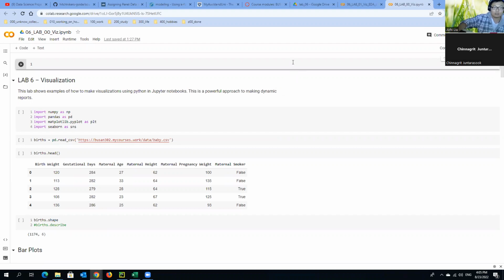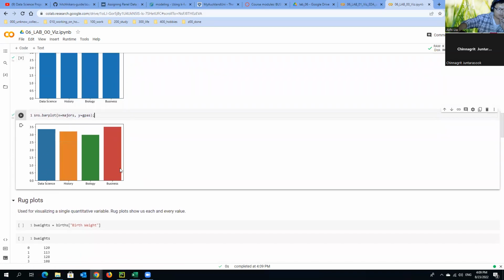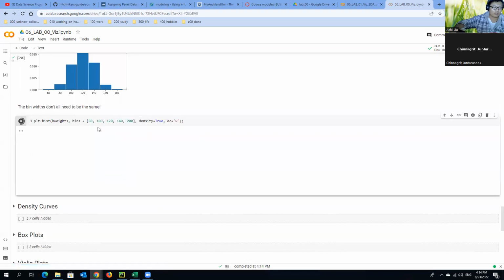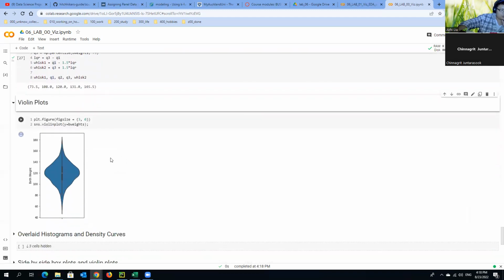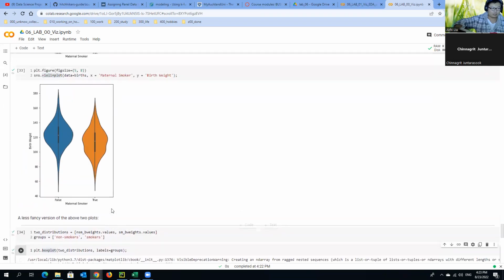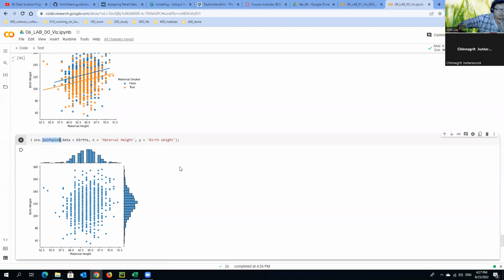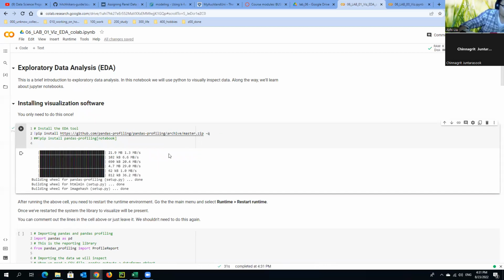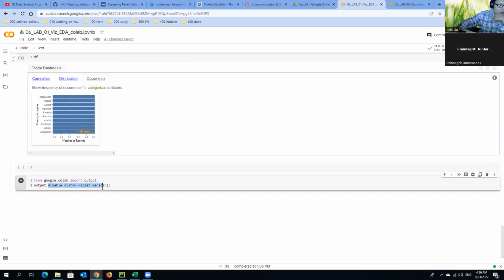lab_06_visulization